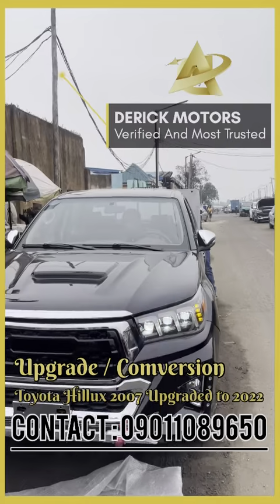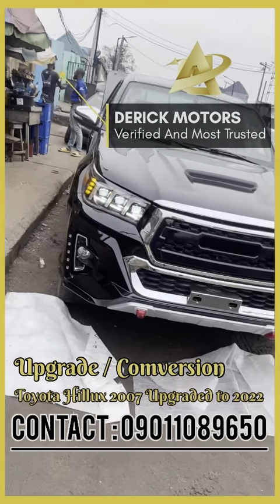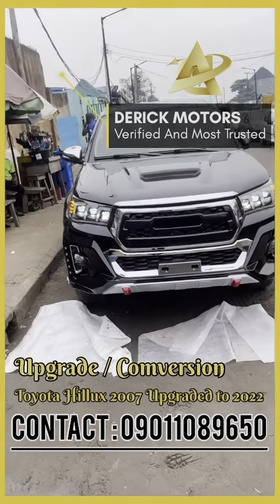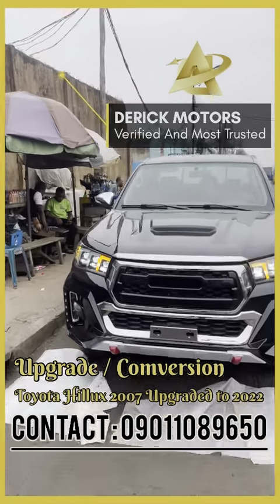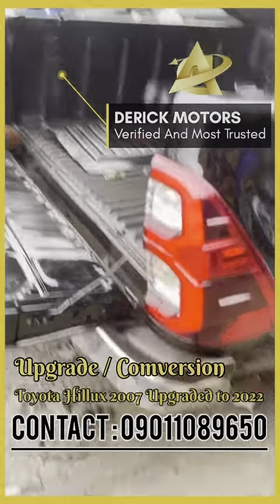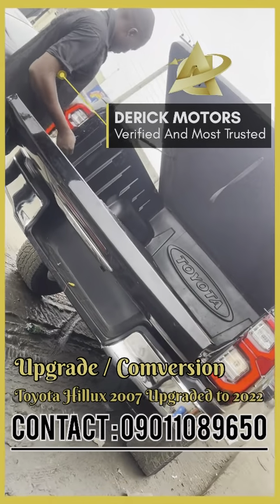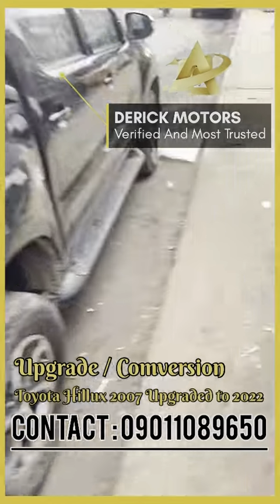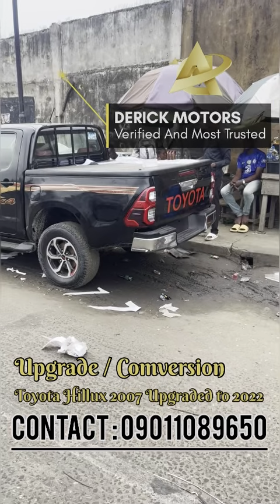Toyota Hilux 2007 Upgrade to 2022. Your location is not a barrier.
DM FOR MORE INFO.

SPEC / CHANGE
Upgrade your 2007 toyota Hilux to 2020 model with the installation of Latest Android DVD latest Navigation system Latest Alloy Rims Latest steering wheel fibre folding Boot cover Genuine upgrade kit Quality Sekkins Paint Body stickers , front and back bumper and bonnet , head lamp and back light

We upgrade any type of vehicle that has upgrade